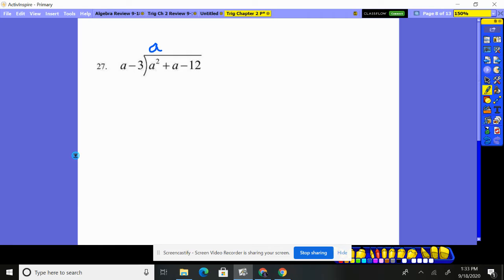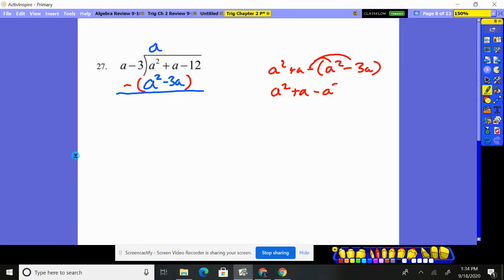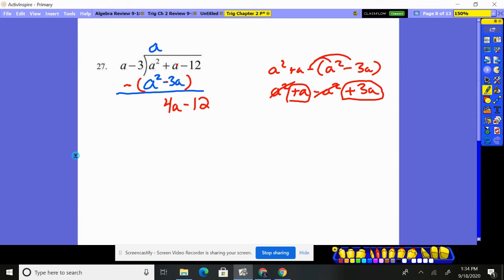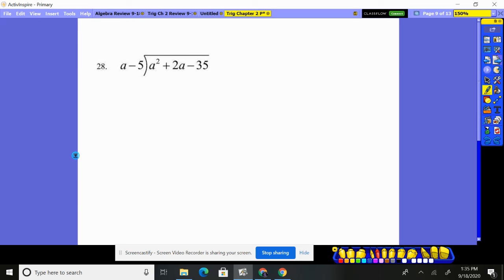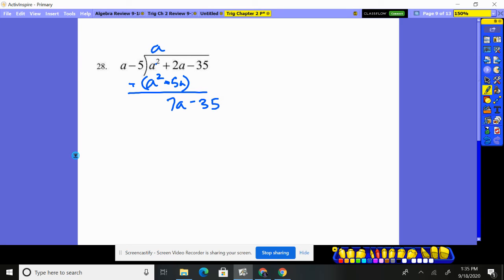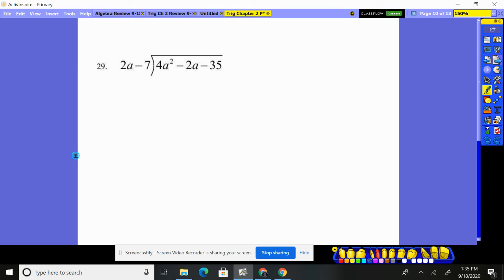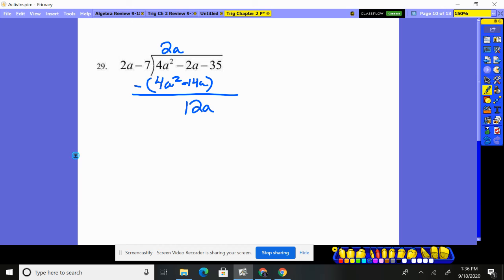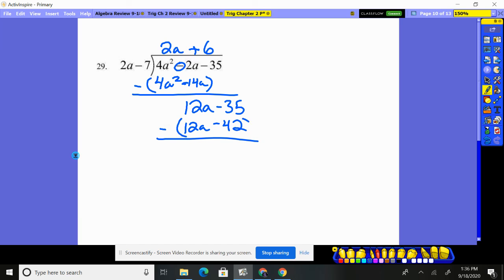Trig Chapter 2 Practice Test 1 #27-29